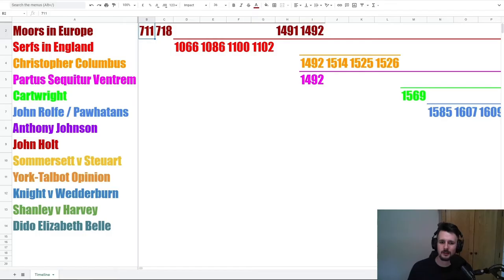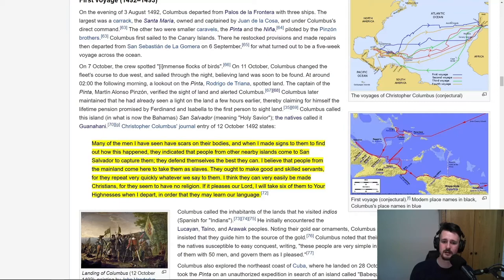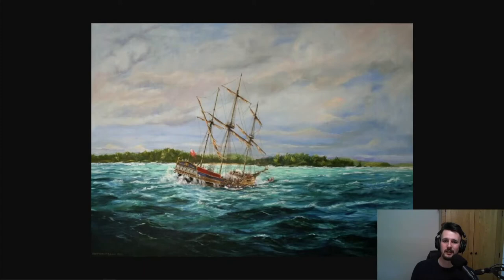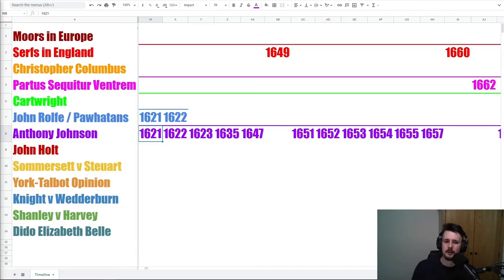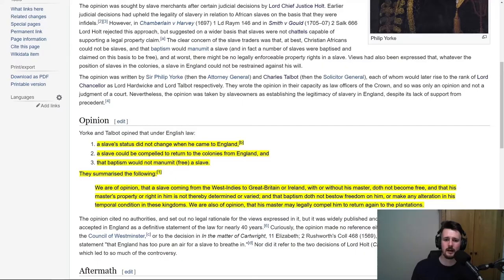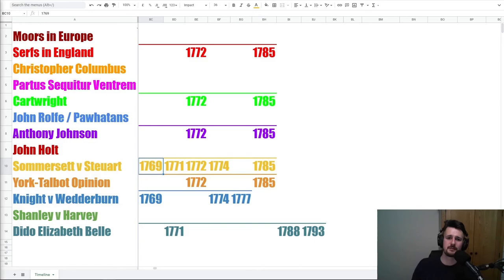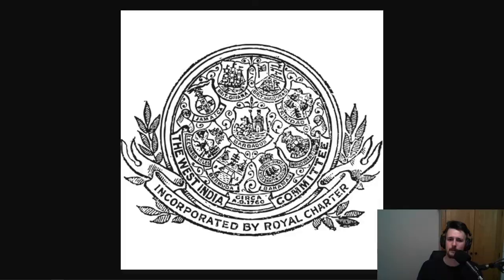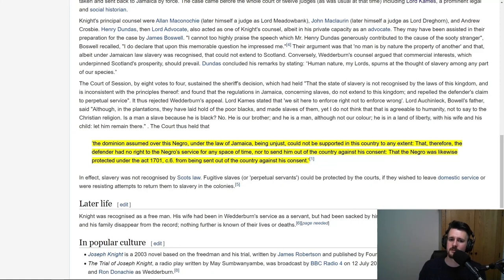History of Slavery in English Law - 1066-1772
An investigation into the history surrounding the historic Somerset v Stewart court case from 1771.

I also investigated:
the Moors in Europe
Serfs in England
Christopher Columbus
Partus Sequitur Ventrem
Cartwright
John Rolfe
Pawhatan Indians
Anthony Johnson
John Holt
the York-Talbot Opinion
Knight v Wedderburn
Shanley v Harvey
Dido Elizabeth Belle